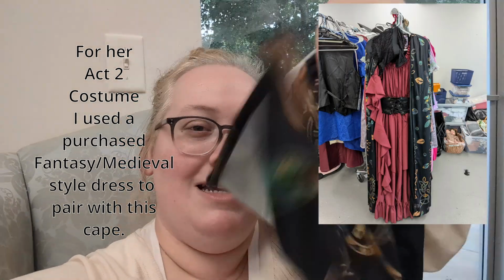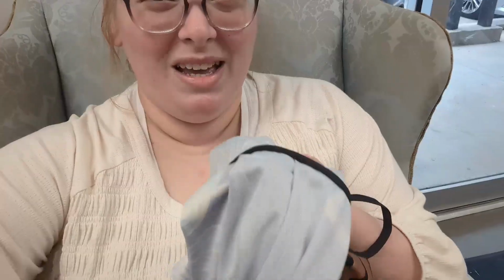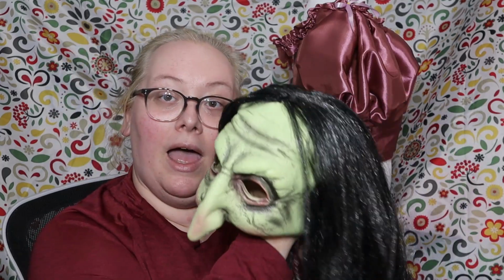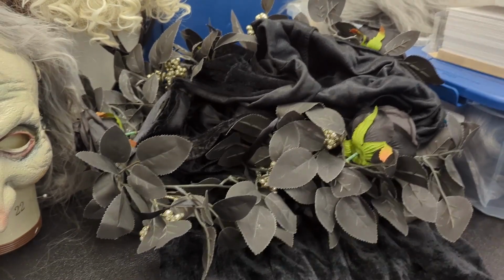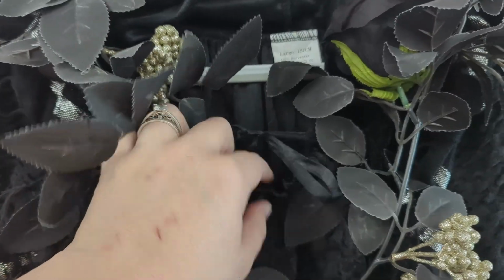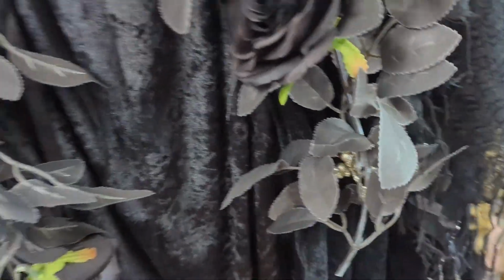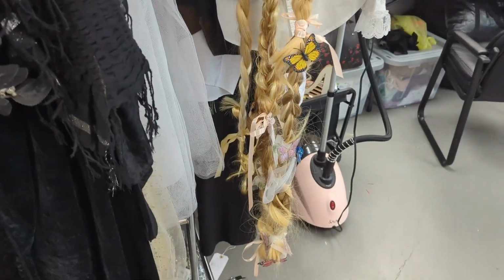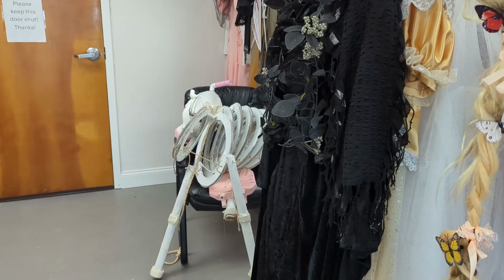Costuming The Witch: Into the Woods Easy Transformation Costume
I made an easy transformation costume for the Witch in Into the Woods! Thanks for joining me here on costube for my historical costuming and musicial theatre sewing adventures!

Most Used Supplies:
Dress Form (Freya)
Leather Thimble 3 pairs
Dritz Awl
Metal Sewing Kit with Bodkin, Needle Case, Embroidery Scissors, Awl, Thimble
Guggenhein 9 inch Tailor Shears
Scalloped and Serrated Pinking Shears
Set of Seam Rippers, Thread Snips, 5 inch Scissors
Thread Snips
Fiskar Micro-Tip Scissors 5 inch
Bohin Chalk Pencil
Ultimate Marking Pencil
Pilot FriXion Highlighters